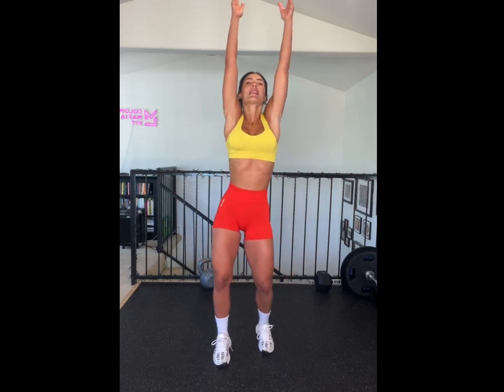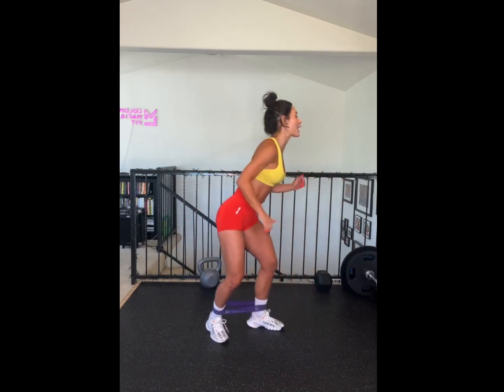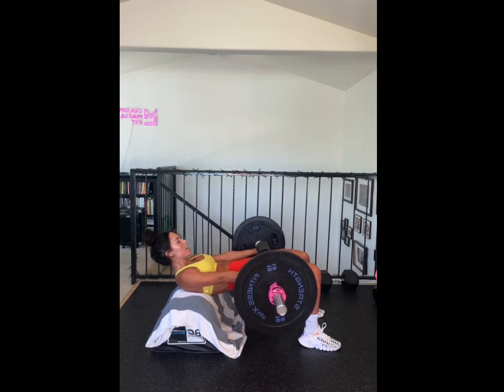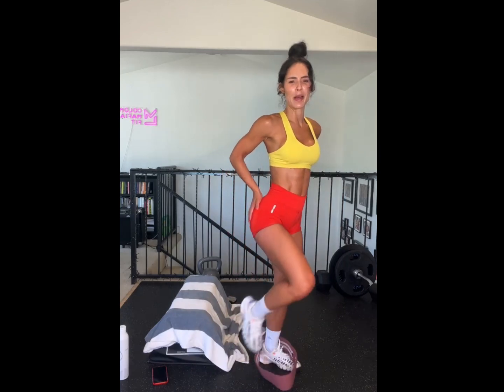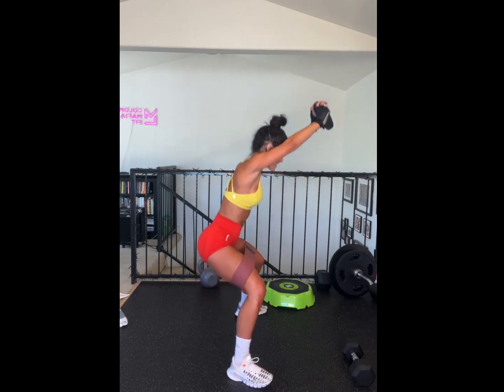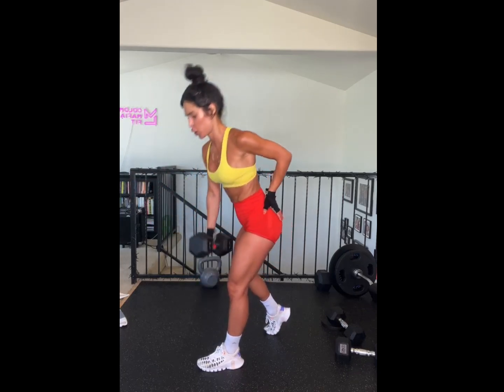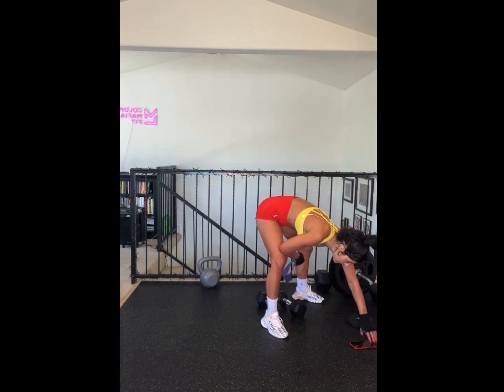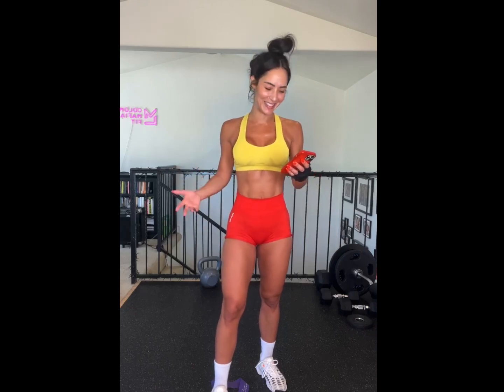Booty PUMP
Lets work your lower body and feel the pump!